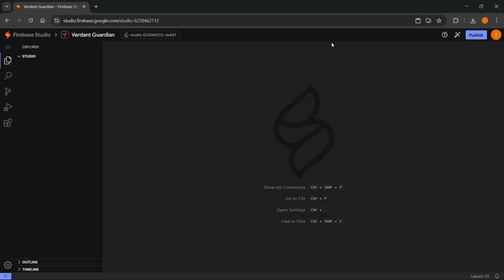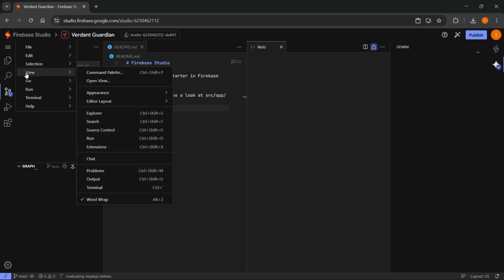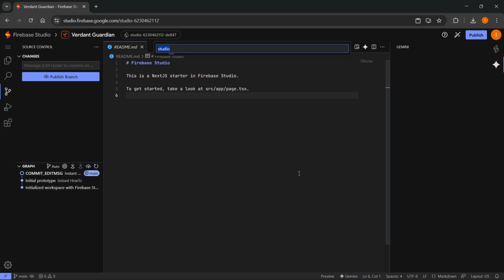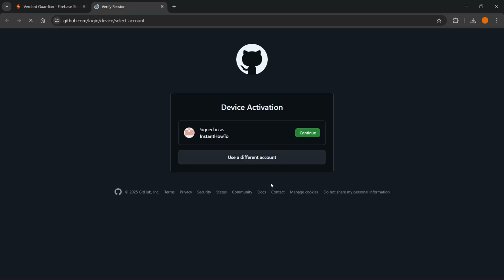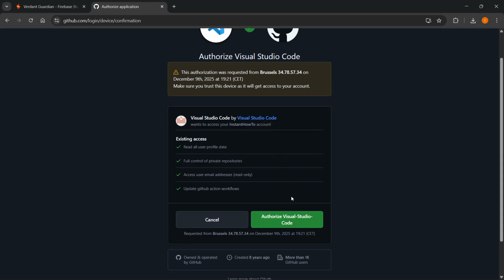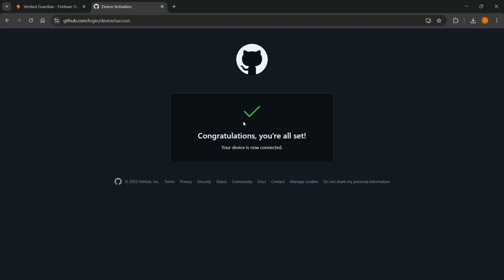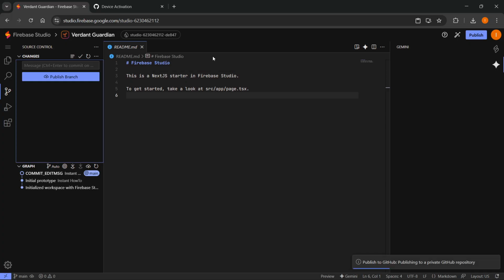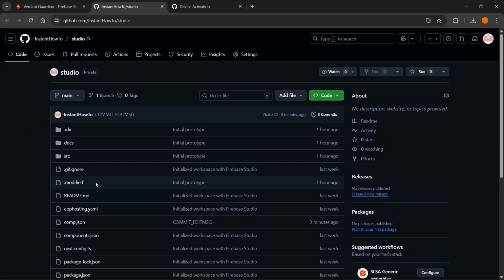How To UPLOAD PROJECT To GitHub Using Firebase Studio (QUICK & EASY) 2026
In this video, I’ll show you how to upload your project to GitHub using Firebase Studio. You’ll learn how to connect Firebase Studio to GitHub, initialize version control, commit your project files, and push everything to your repository. This guide explains all the steps you need to upload a Firebase Studio project to GitHub in 2026.